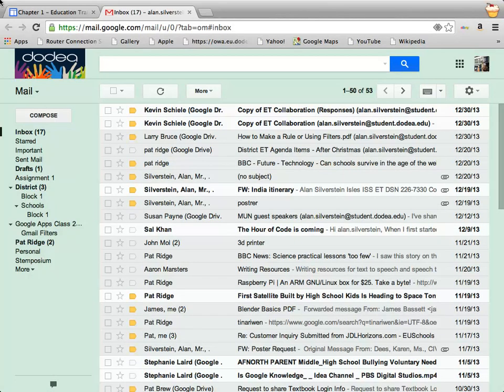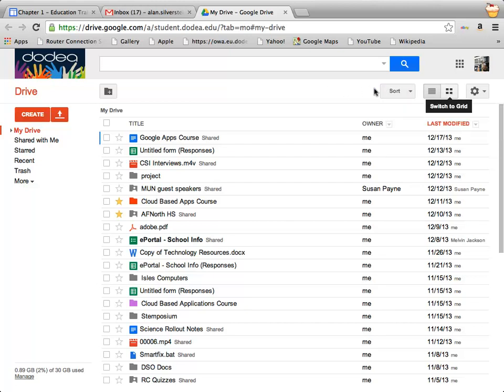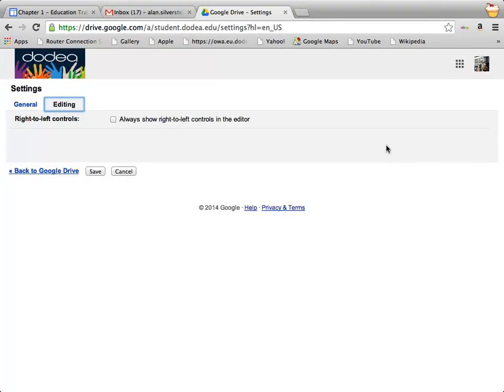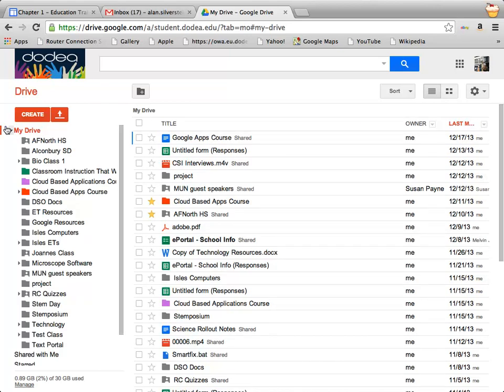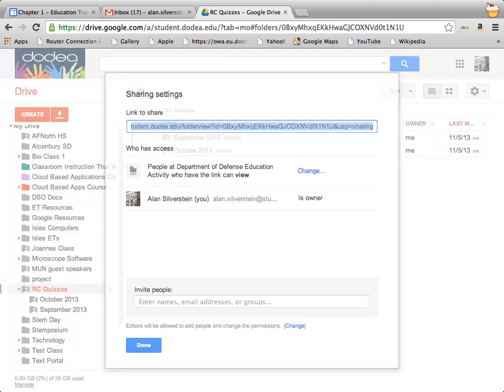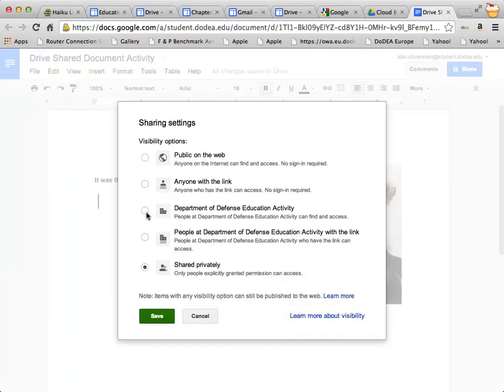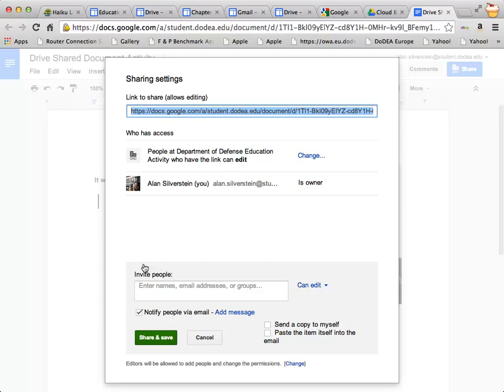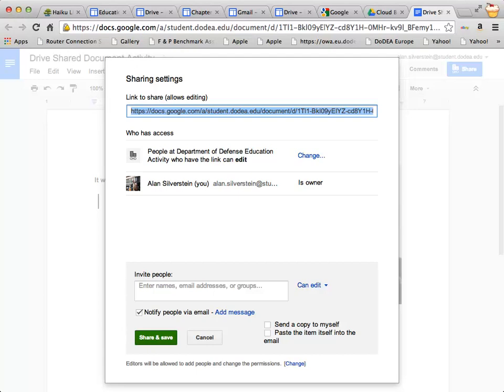Google Drive Pt 1